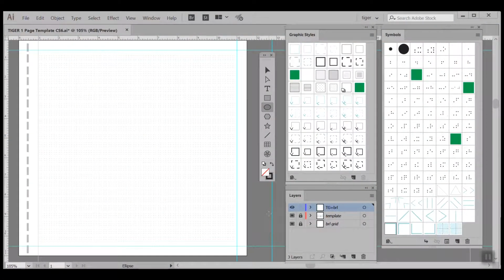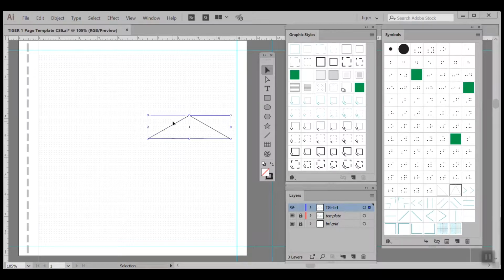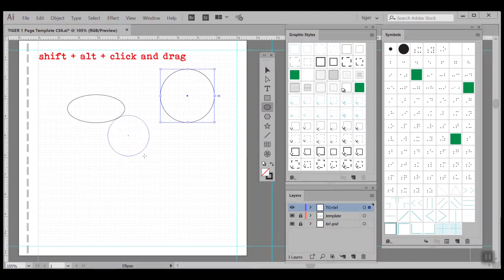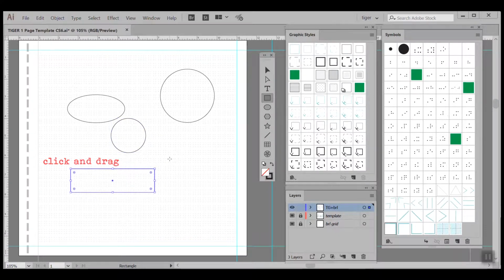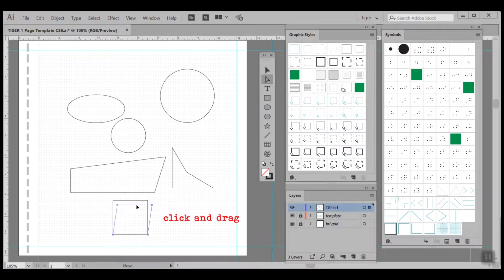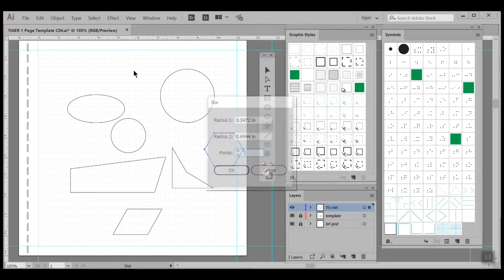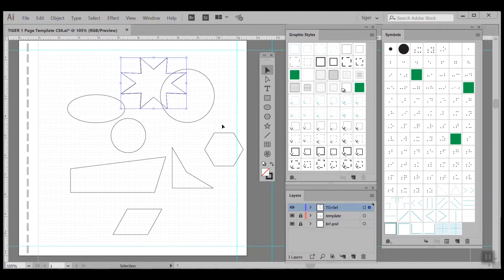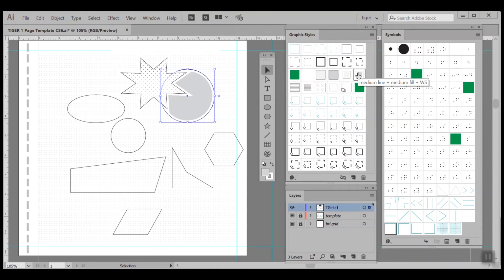Basic Shapes | Creating Tactile Graphics with Adobe Illustrator for the Tiger Embosser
Learn how to create basic shapes with Adobe Illustrator.
Part of a video series on creating tactile graphics with Adobe Illustrator for the Tiger embosser.